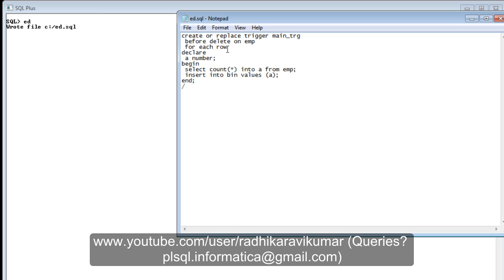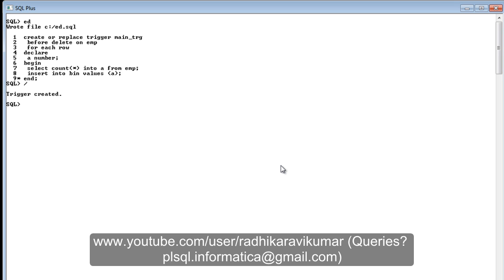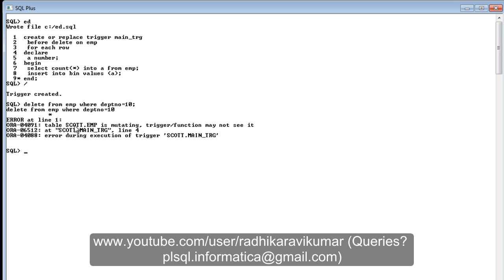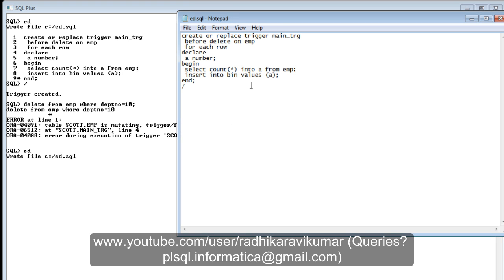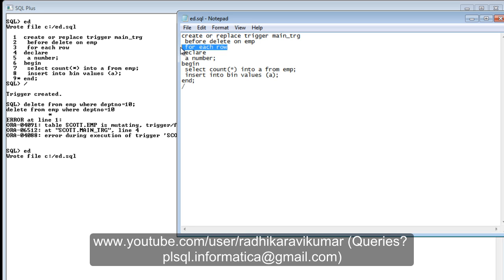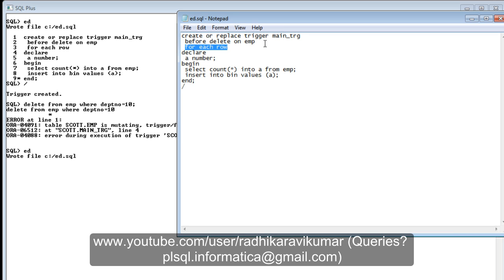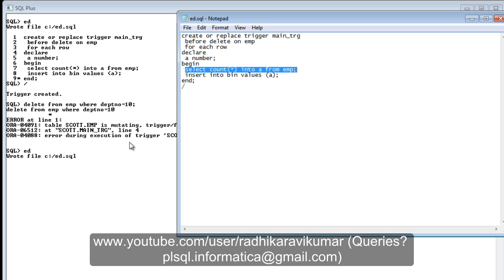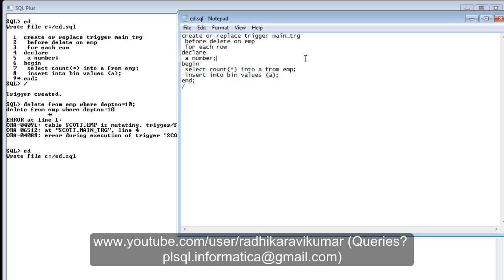PL/SQL: Mutating Triggers Part-1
Package